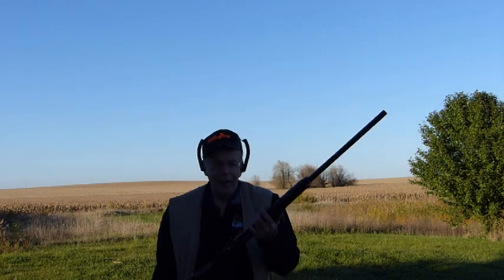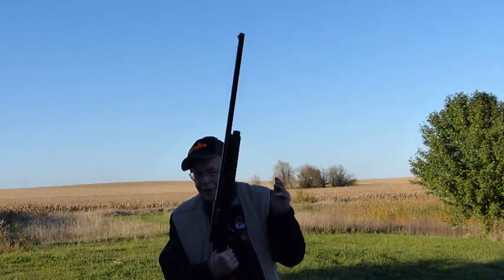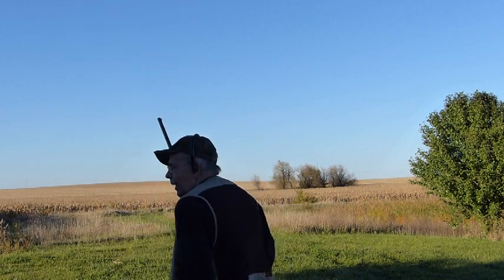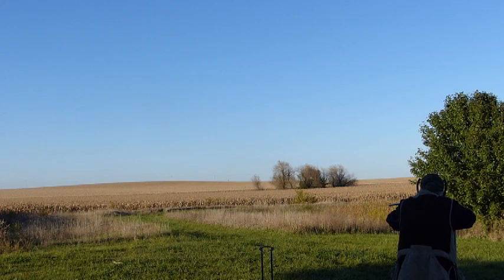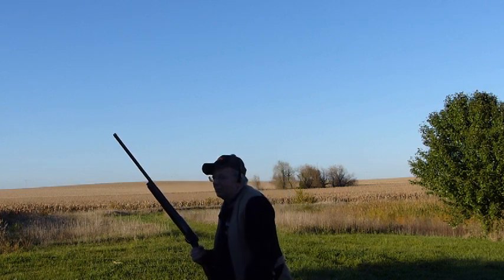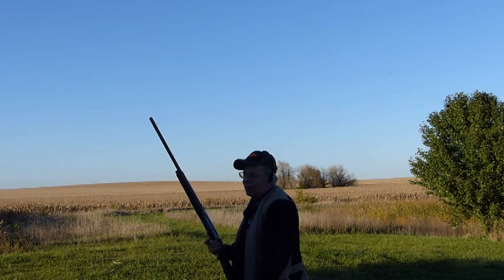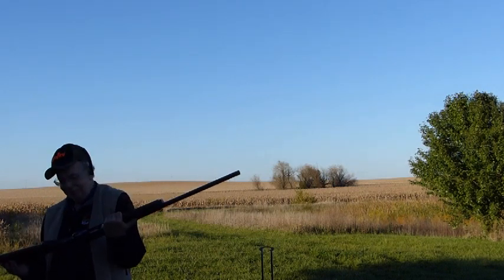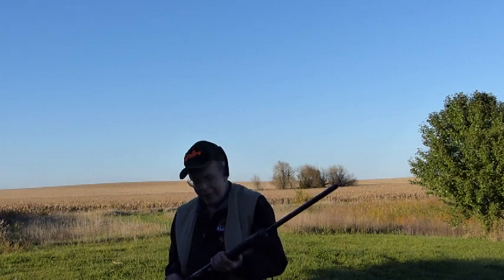Browning A-5 Light Twelve: 55 Years Later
Few shotguns are truly "lifetime guns," but this Browning Automatic-Five is. Few shotguns have "done it all," but this Browning A-5 has. Few shotguns function as flawlessly over 55 years after they are manufactured . . . but this 1958 Belgium Browning sure does. It is the only firearm my grandfather ever owned, and it was hunted hard every year. It shoots as well today as it did when it was brand new. From randywakeman.com.